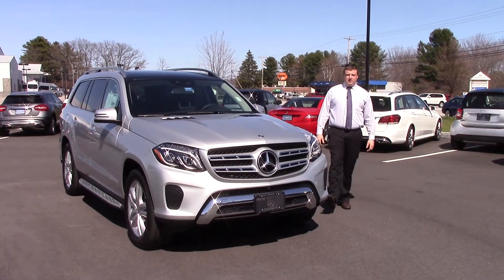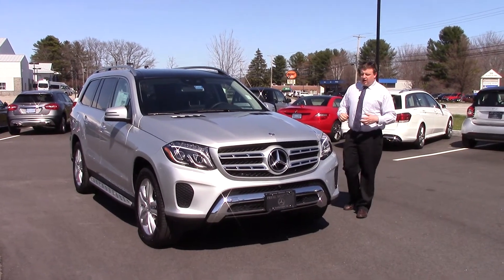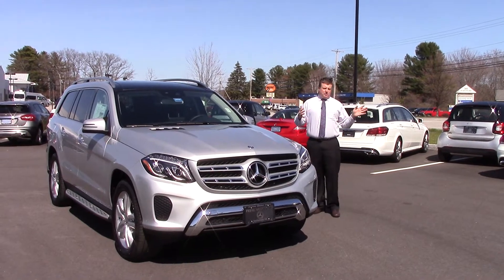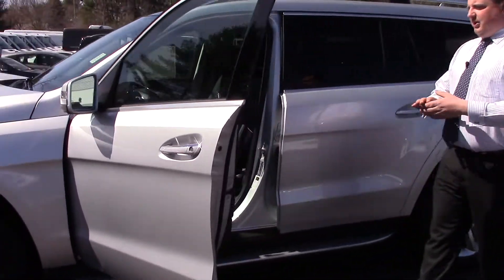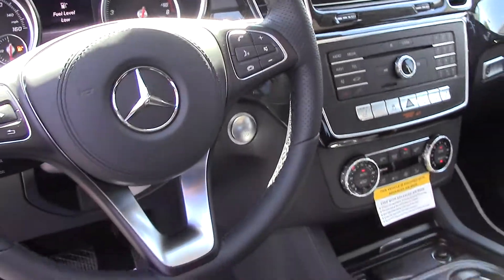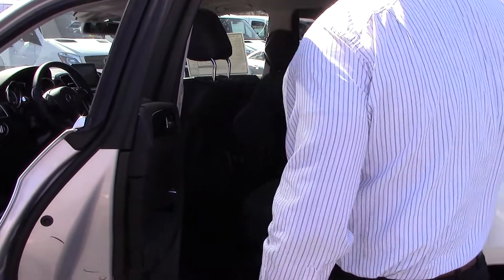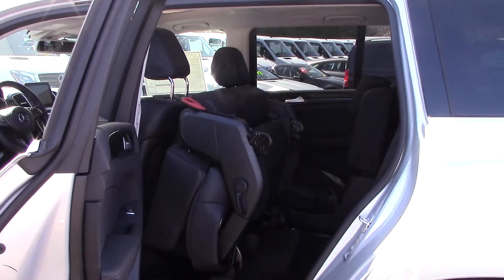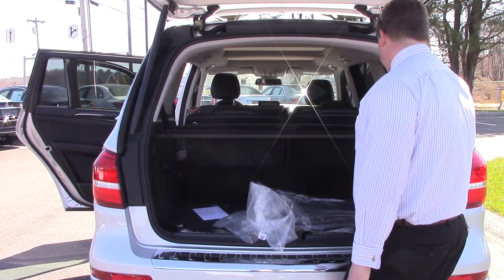Anthony Gowell 2017 GLS